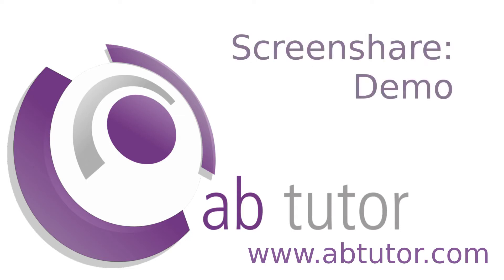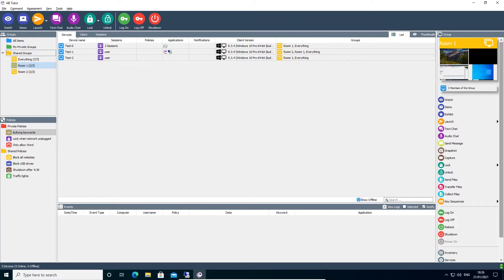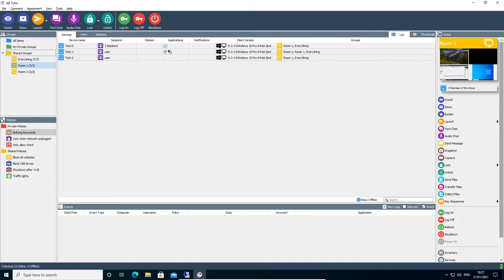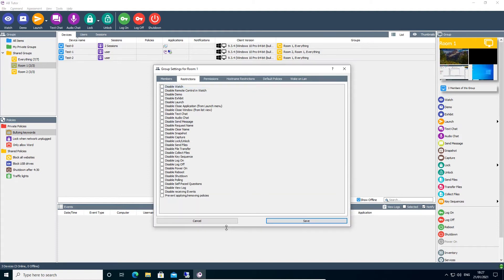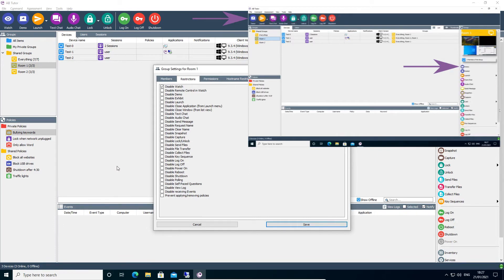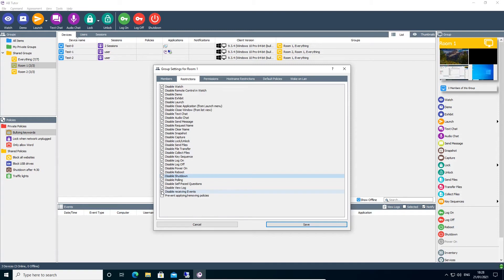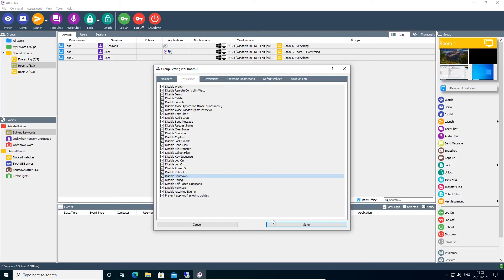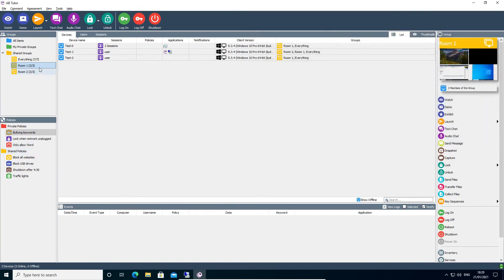Applying group restrictions in AB Tutor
AB Tutor has a lot of features, but sometimes you might want to limit which features are available to your users, either for security or to simplify the interface. This video will show you how.